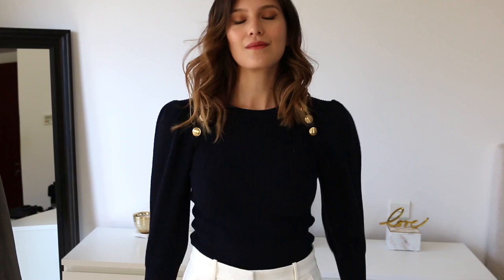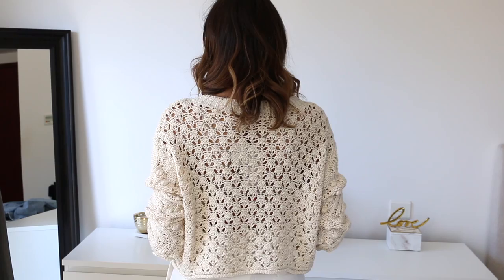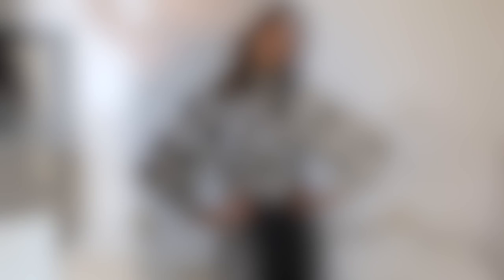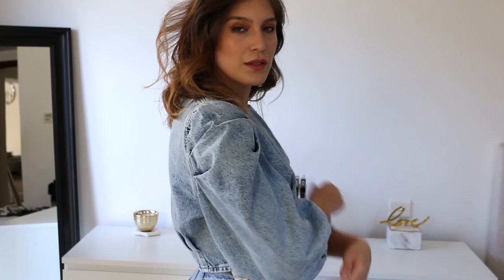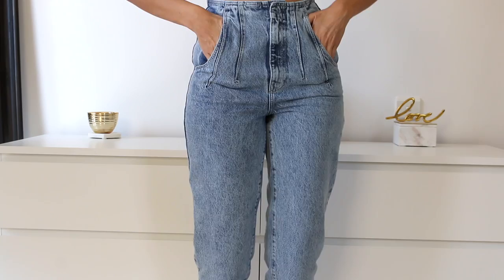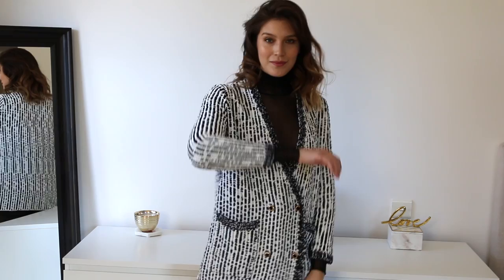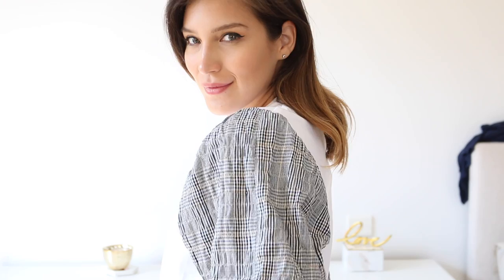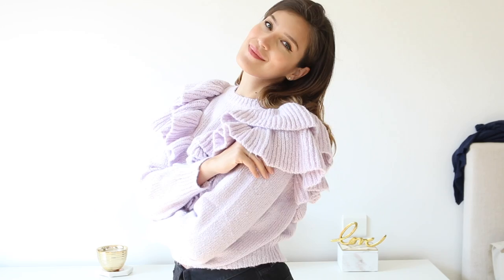FALL WINTER ZARA HAUL!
Hello! super excited about this video because I couldn't wait to share with you the latest fall pieces ive picked up from ZARA! hope you enjoy this video and dont forget to SUBSCRIBE to my channel. as always all the links will be listed down below.